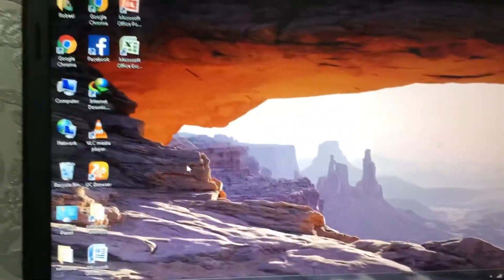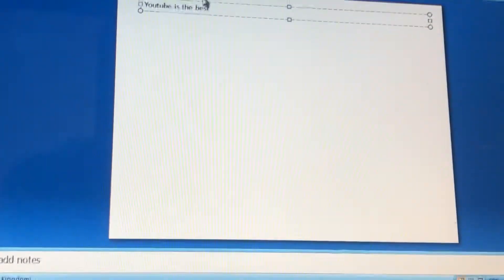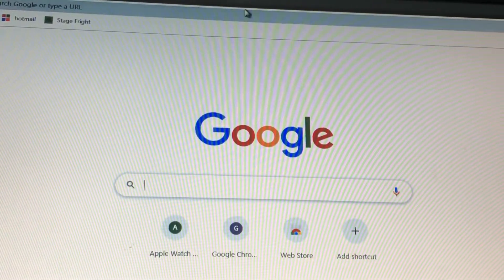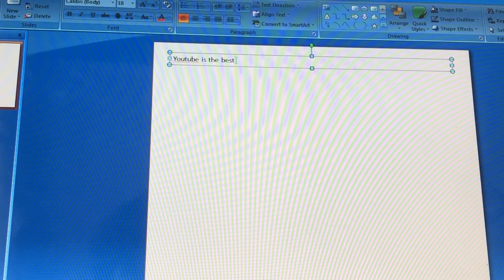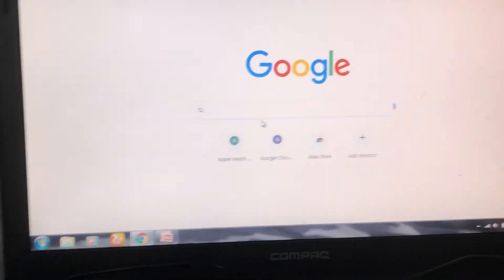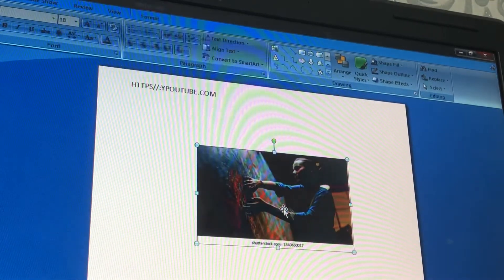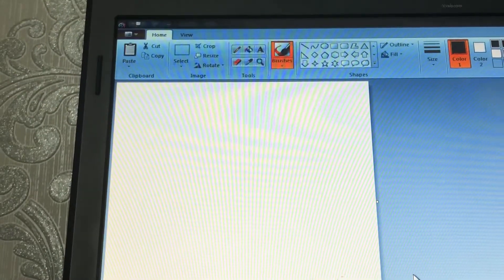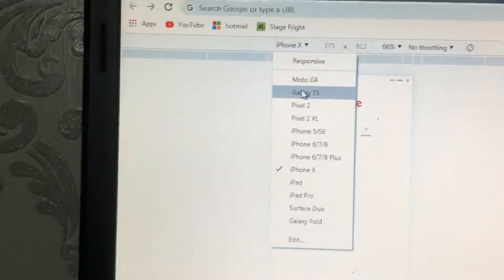Computer keyboard shortcuts